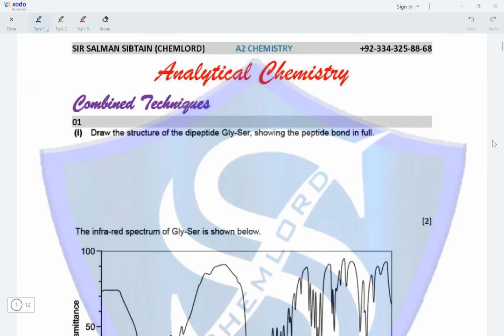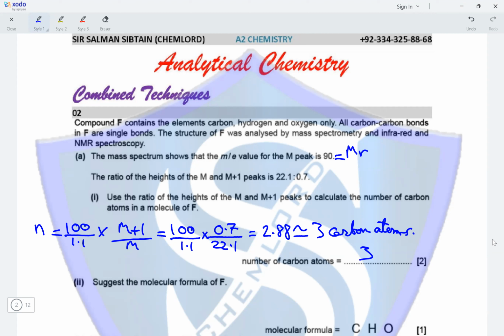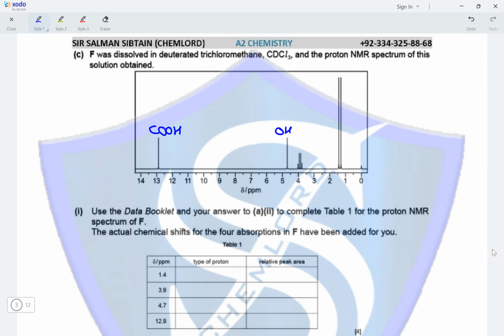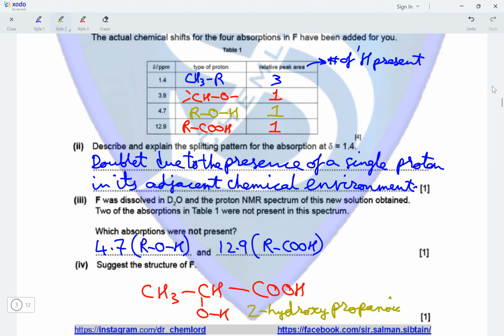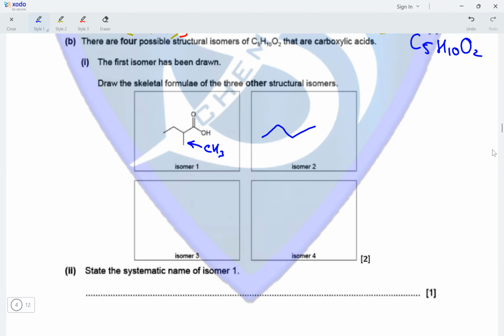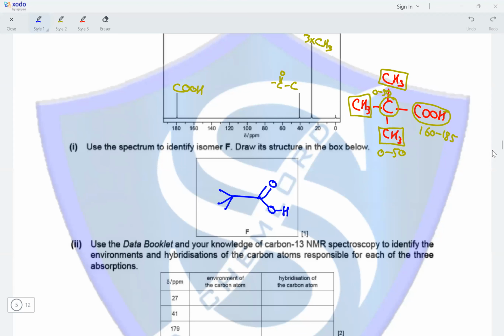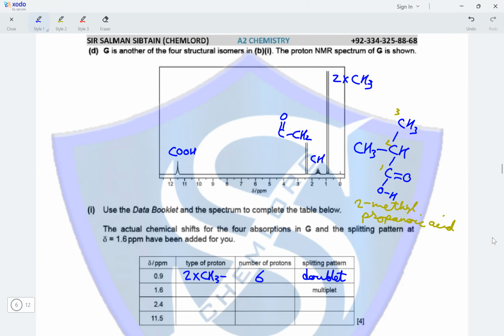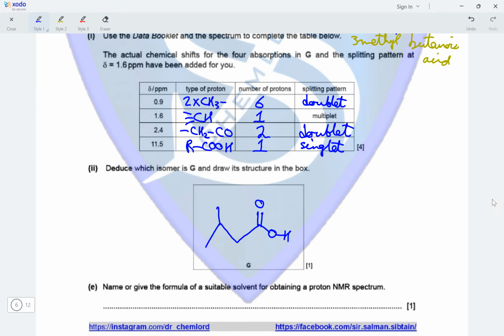(GCE A2 Chemistry) - 9701 - Combined Techniques 01